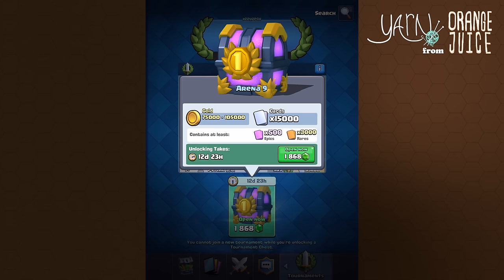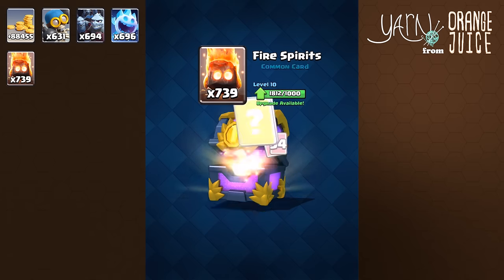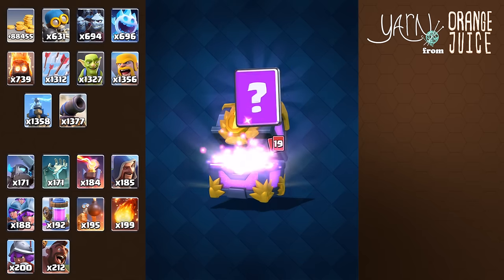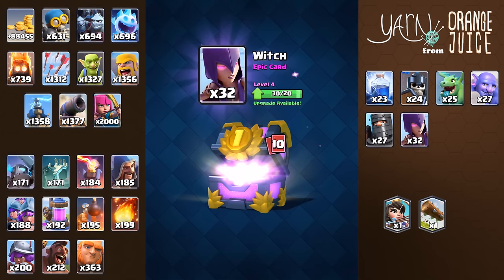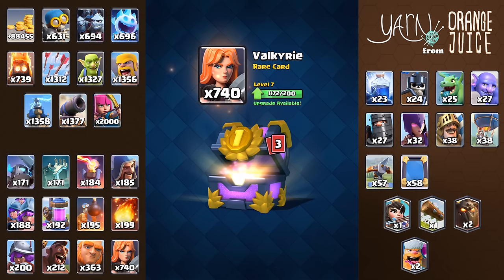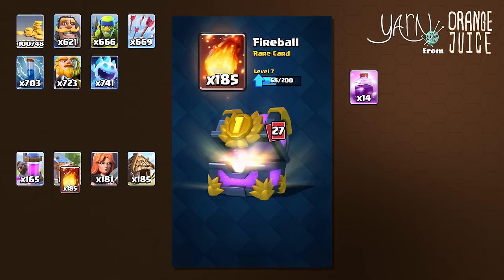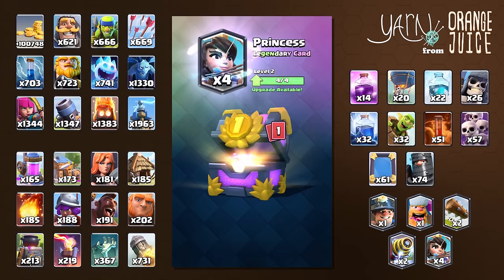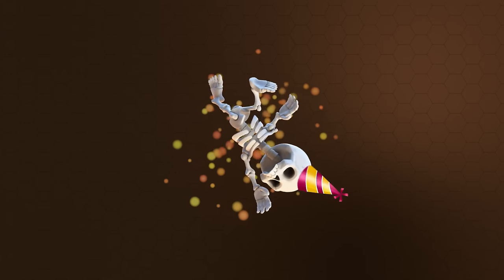[Chest Opening] Clash Royale | 15,000 Cards | First Place Largest Chest From 250,000 Gem Tournament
xCat and BagCR open a chest containing 15,000 cards from a first place tournament chest of a 1,000 player tournament. The 1,000 player tournament costs 250,000 gems to create.

Microphone ► Audio-Technica AT2020
Audio Interface ► Steinberg UR12
Video: iPad Air + QuickTime (record) + Adobe Premiere (edit)